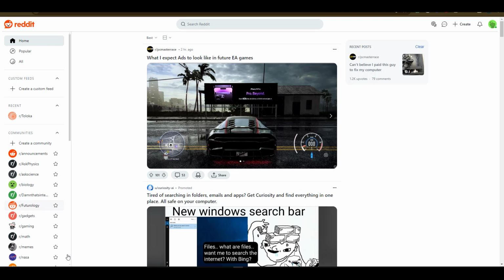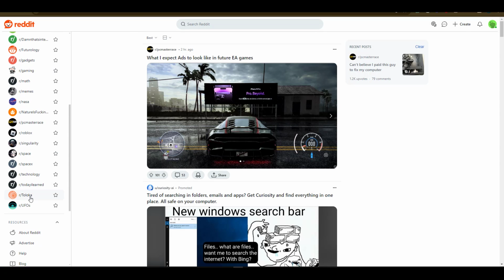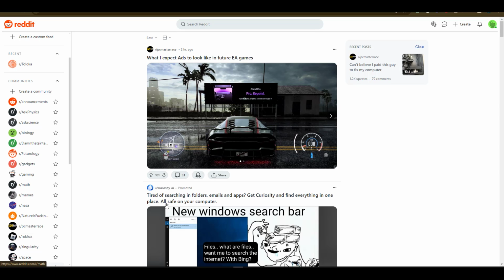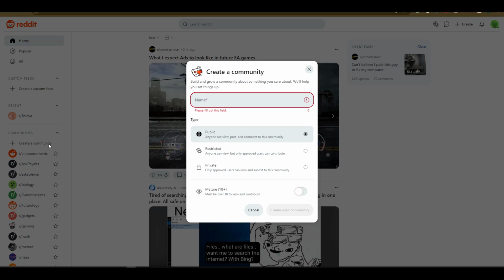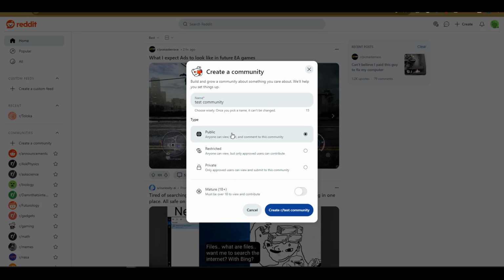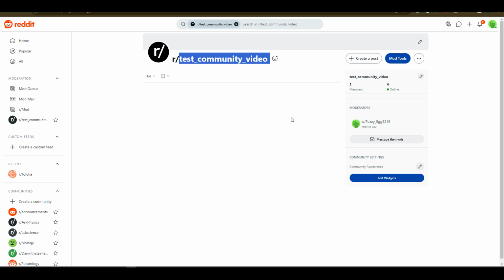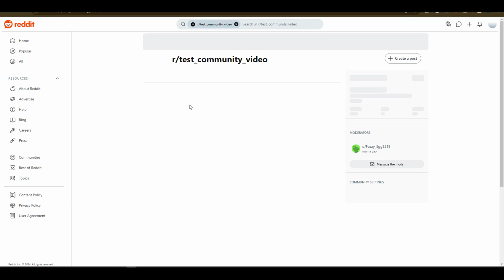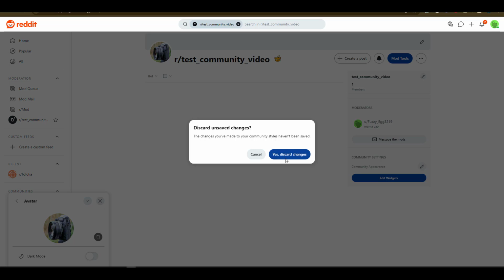How to Create a Reddit Community ? ( QUICK )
In this video I'll show you  How to Create a Reddit Community . The method is very simple and clearly described in the video. Follow all of the steps & How to Create a Reddit Community